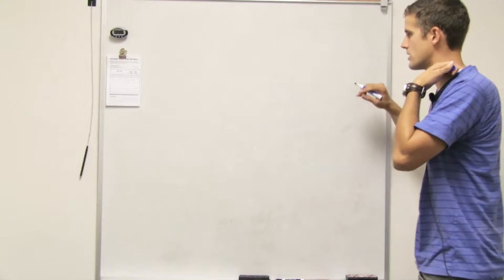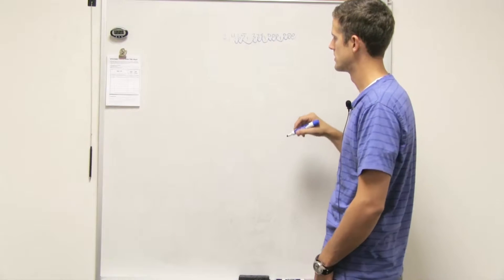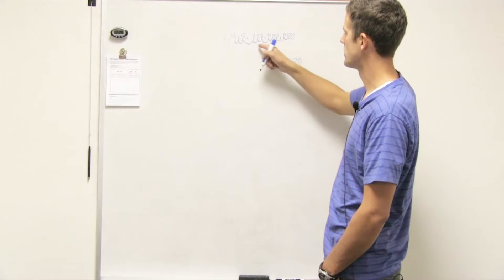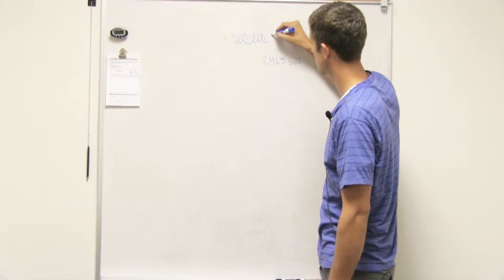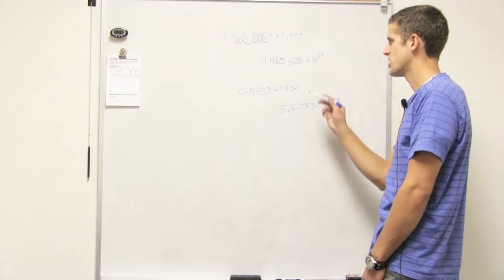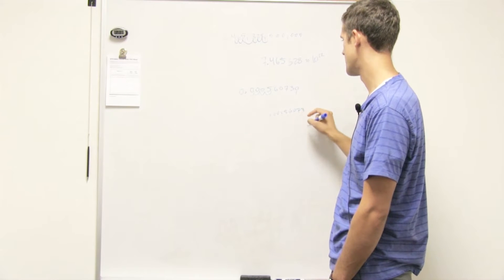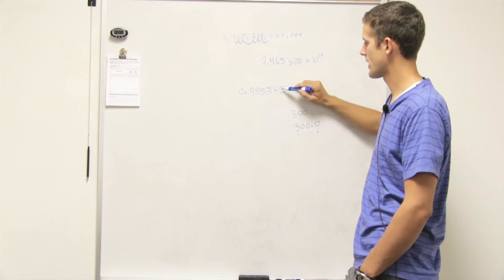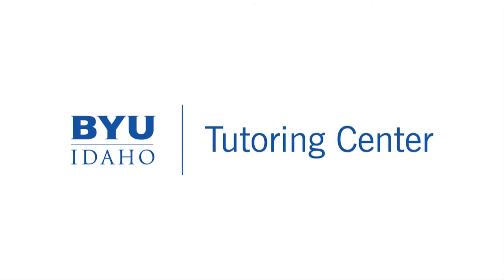Sig Figs and Scientific Notation